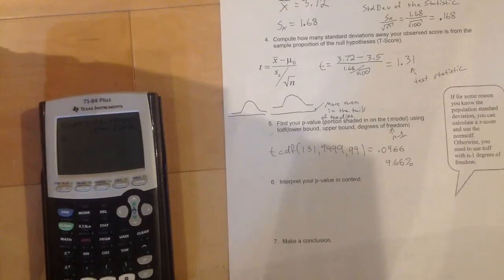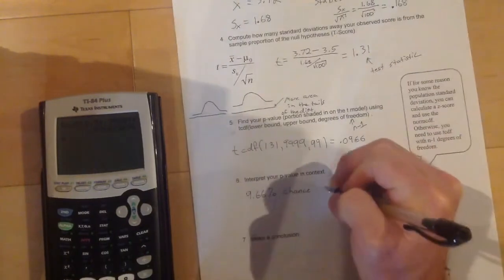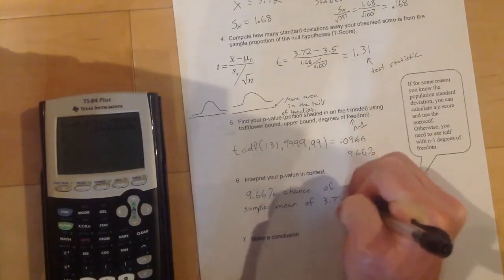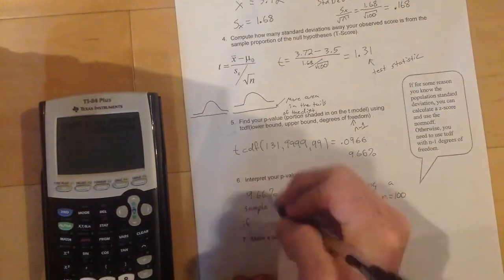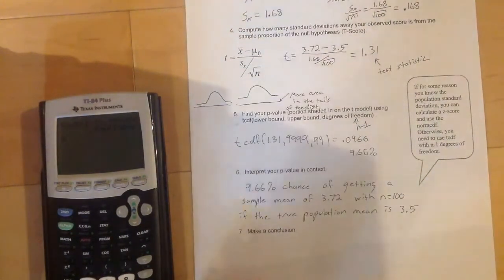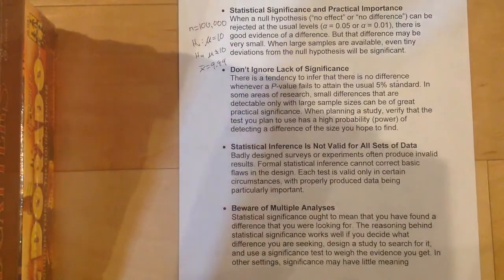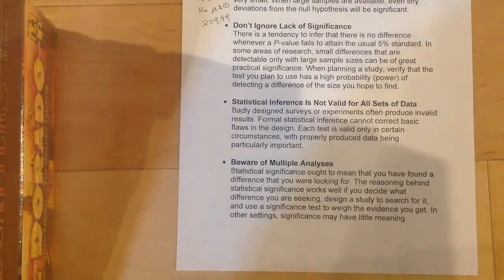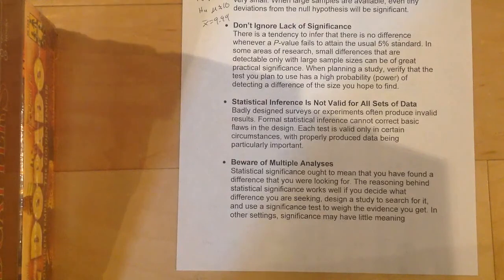Stats 9.03 - Notes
1 Sample T-Tests